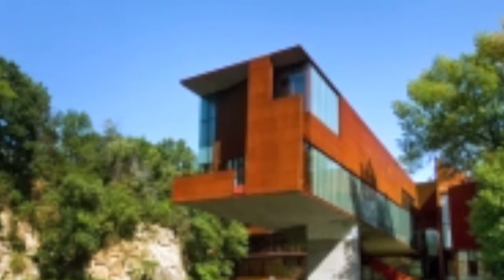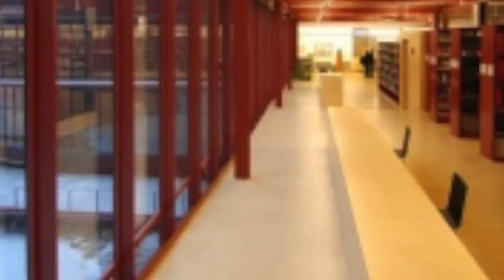University of Iowa's Art Library Podcast (Iowa Narratives Project)